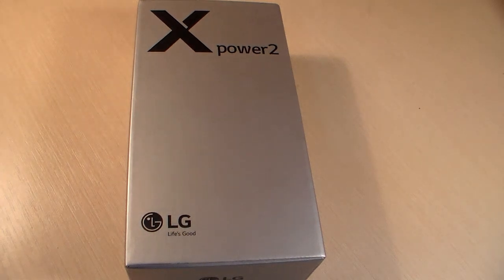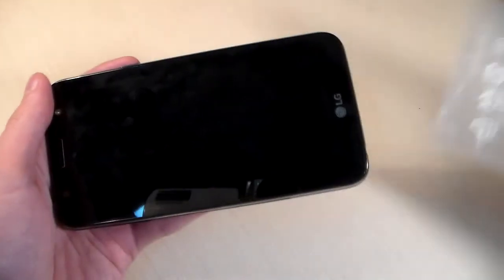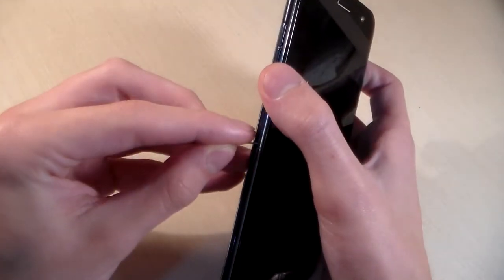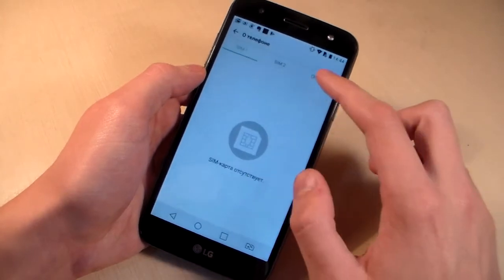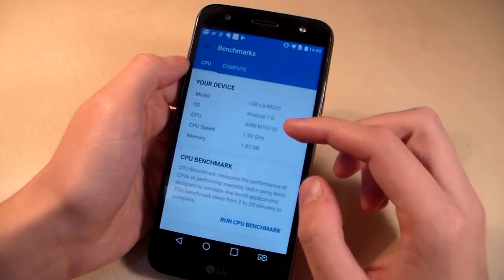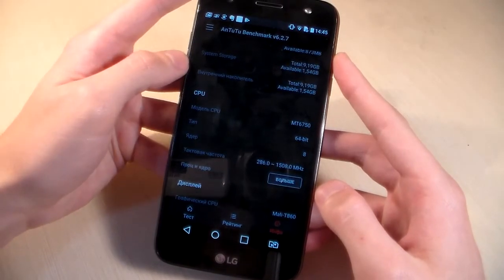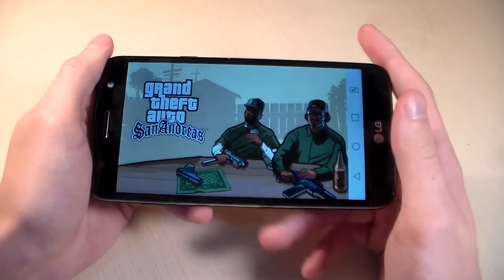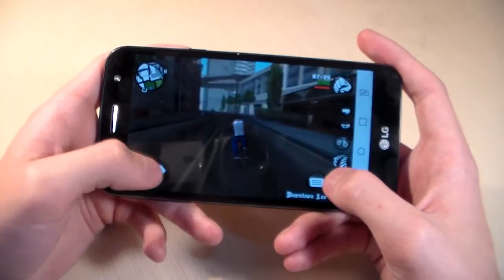Review LG K10 Power M320 (X Power 2)